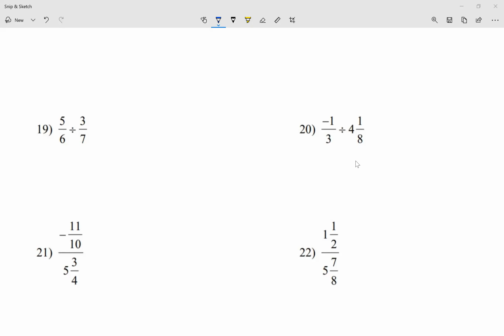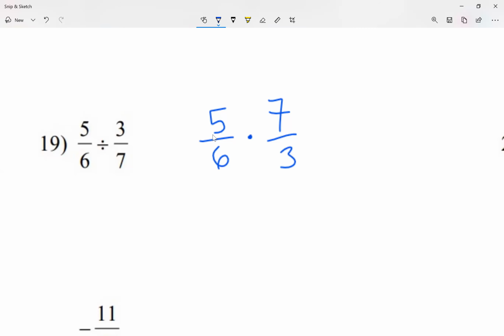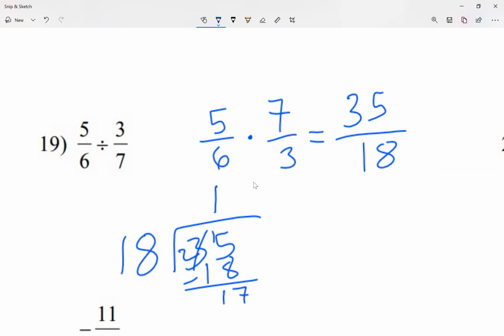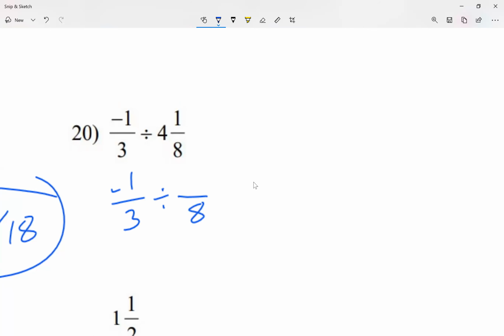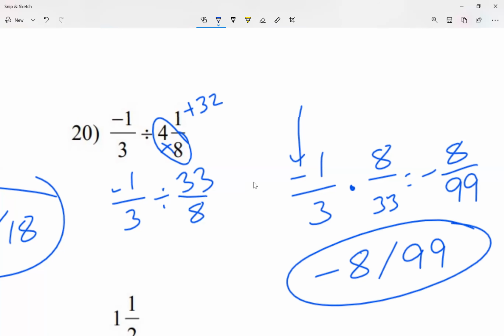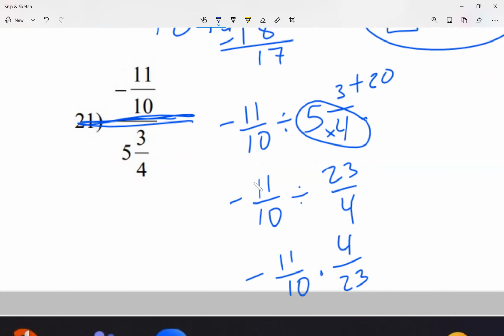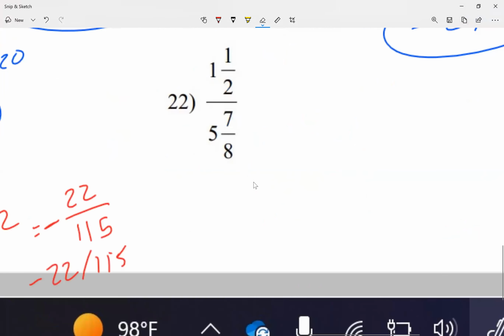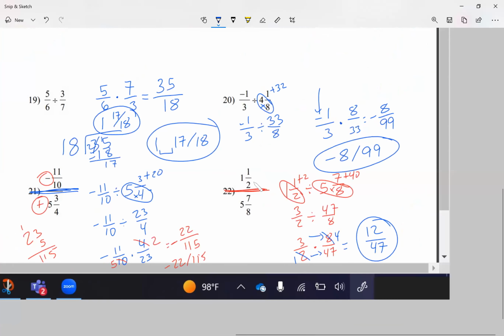Leonzo dividing fractions